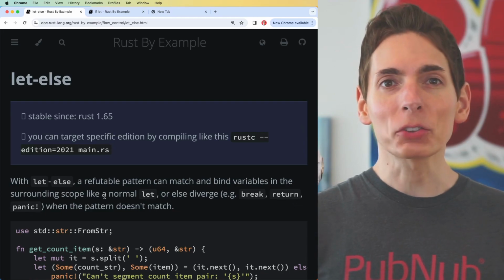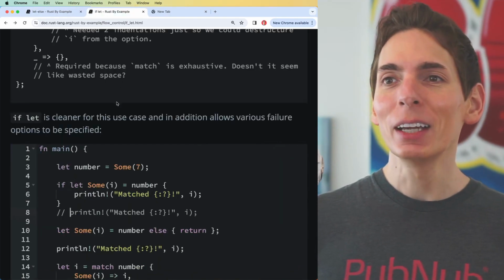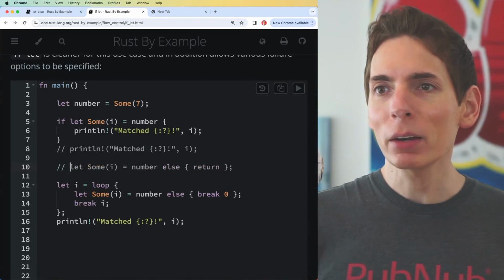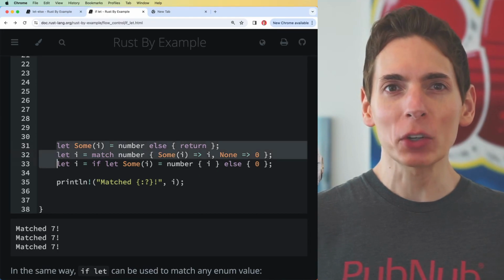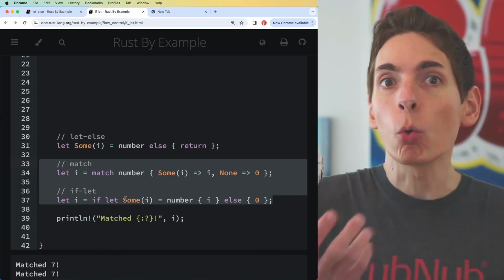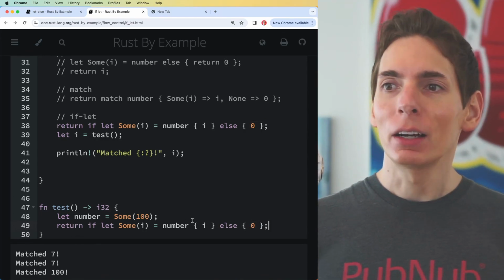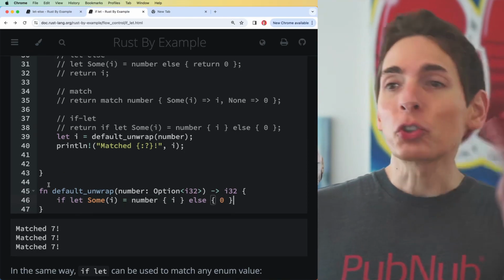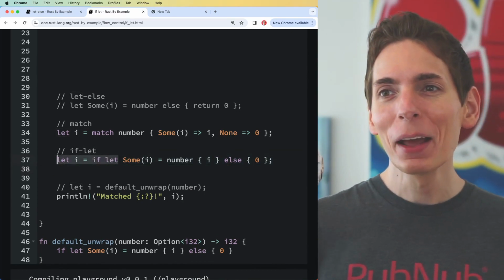Rust By Example: Let Else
Rust's "let else" brings us closer to brevity and allows us to extract data from destructuring in options, structures, enumerations, and results. it also obliges divergence, imposing a division. In contrast, if let, which is a slightly different function, lets us only fetch data. To illustrate: if we capture a number (say number 7) from an option named "sum", we'll gain a variable with seven and can use that within scope. printing this variable outside the scope won't work.

A compiler error occurs. Here is where "let else" can help, although it needs a divergence part. This divergence means the scope exits if it fails, and that I find troublesome.

I prefer being able to give back a default variable, like zero on failure, instead of having to escape altogether. "Let else" could be a solution if divergence was not mandatory. We could deploy a match pattern as a preferable alternative with a default because it allows variable use in the outer scope. While "if let" confines the variable use within its scope only, the "let else" is cleaner and simpler without additional structures if you can handle a divergence.

This impressive syntax does have one condition: it has to diverge. Although we desire more alike the simplicity of the single line, Rust doesn't permit such syntax. Instead, we have to deal with surplus symbols, like rocket assignments and braces.

Consequently, our best options for capturing passed data are a match statement or "if let", rather than "let else." You see, "let else" enforces a divergence, a break, or an escape that is compulsory to move forward with your application if the number is not fitting. If you need your program to keep functioning and present its input through an API, the match and "if let" are better because they allow a default value. An erroneous "let else" may prompt you to use a match or "if let" instead.

A match or "if let" can define your variable and use it in outer scope. While the "let else" pattern is clean and neat, it insistently requires a divergence. Thus, unless you are certain about escaping the scope, avoiding "let else" is advisable.

Instead, a match statement or "if let" is preferable.